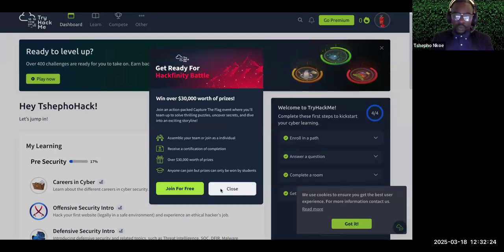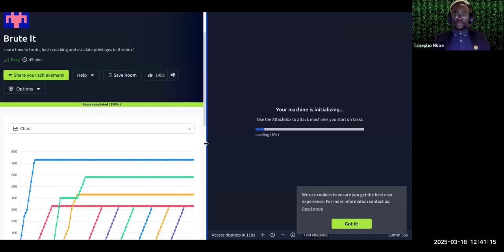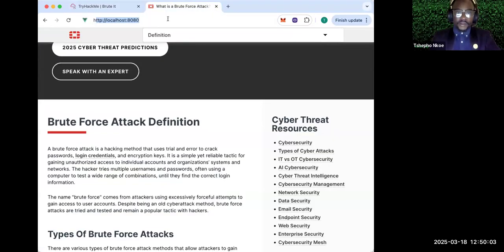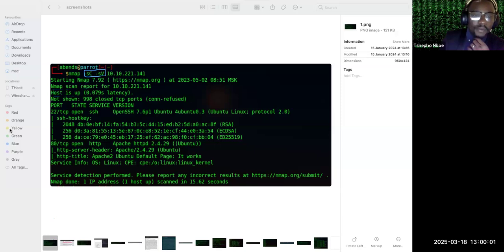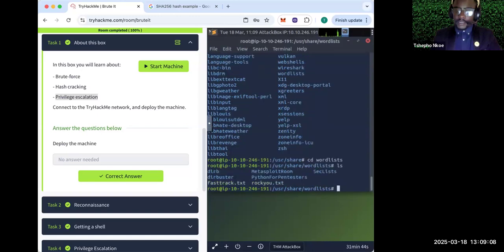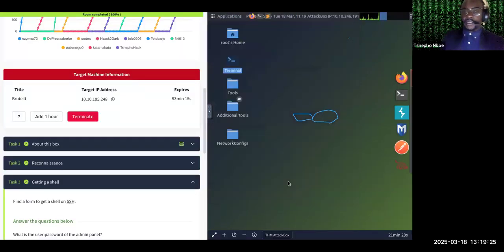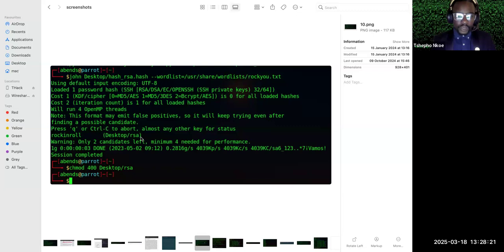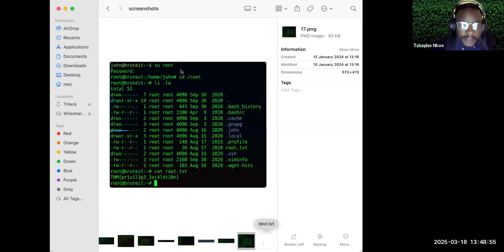Brute Force & Privilege Escalation in TryHackMe: Brute It! (Full Walkthrough)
🚀 Master Ethical Hacking with TryHackMe: Brute It! 🛡️💻

Are you ready to level up your cybersecurity skills? In this video, I walk you through Brute It on TryHackMe, covering Nmap scanning, directory enumeration, brute force attacks, RSA key cracking, and privilege escalation! 🔥

✅ What You’ll Learn:
🔹 How to use Nmap for reconnaissance 📡
🔹 Discovering hidden directories with Gobuster 🕵️‍♂️
🔹 Cracking passwords using Hydra 🔑
🔹 Exploiting SSH with an RSA key 💻
🔹 Escalating privileges to root using Sudo 🔥

👨‍💻 Why Watch?
If you’re an aspiring ethical hacker or penetration tester, this full hands-on walkthrough will help you sharpen your skills for CTFs, bug bounties, and real-world penetration testing!

🔔 Join me as I continue to break down TryHackMe challenges and provide insightful cybersecurity training to help you become a pro! 🚀

💬 Drop a comment if you completed this challenge or have any questions! Let’s build a strong cybersecurity community! 💻🔥